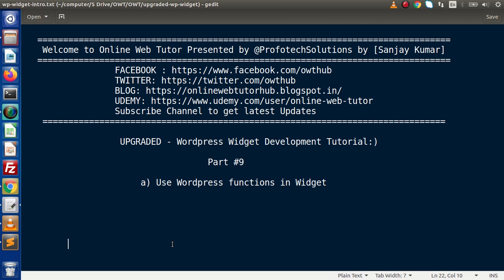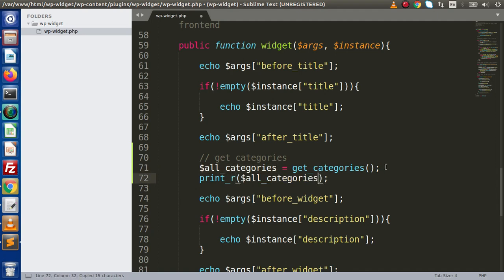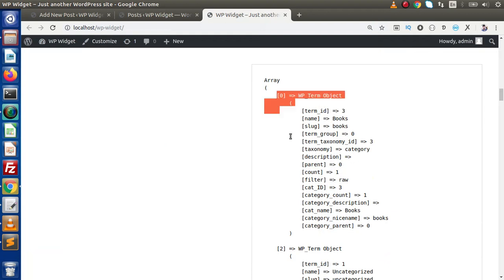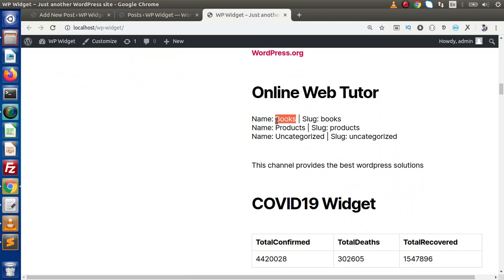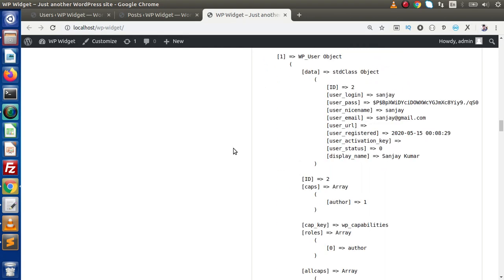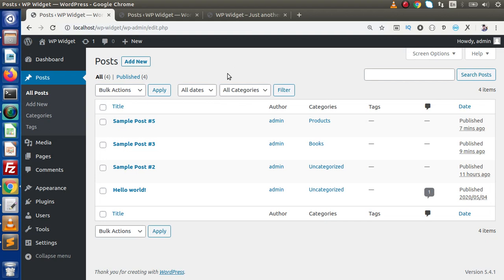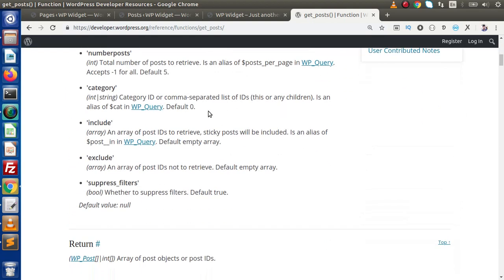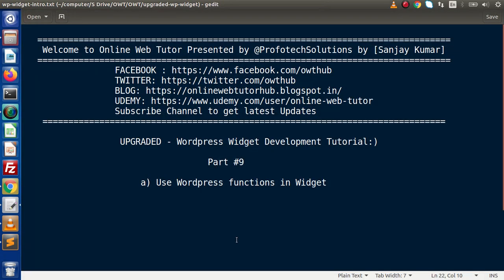Wordpress Widget Development Beginner Tutorials Step by Step #9 -Using Wordpress functions in Widget